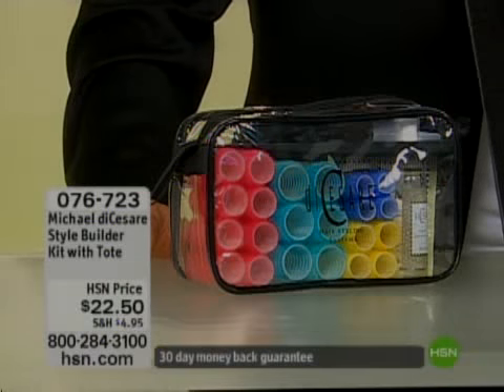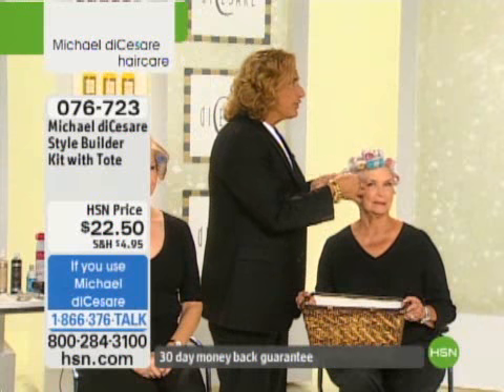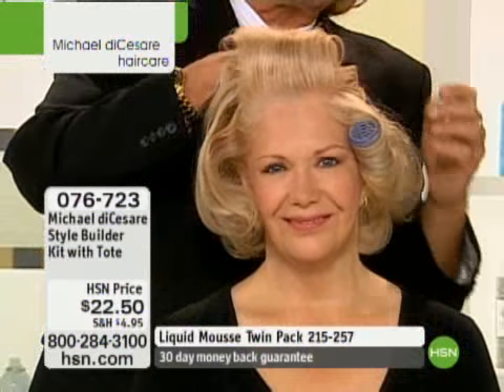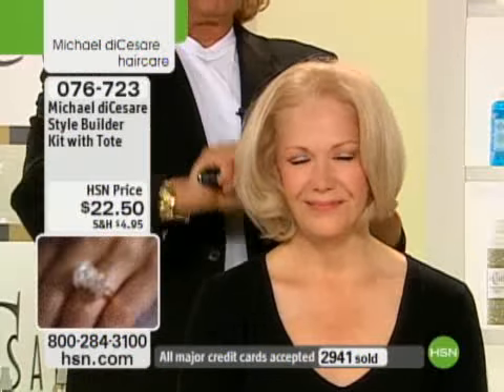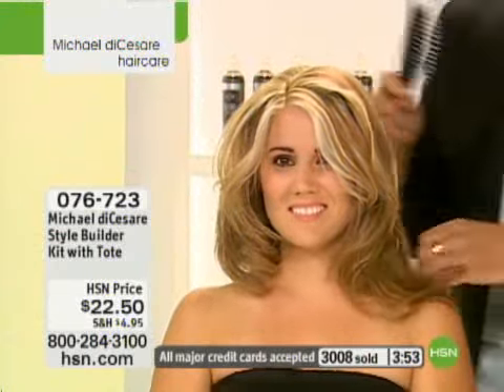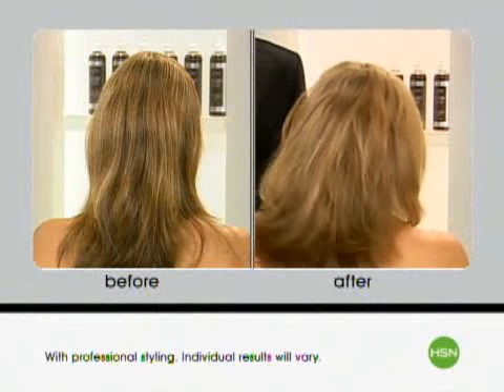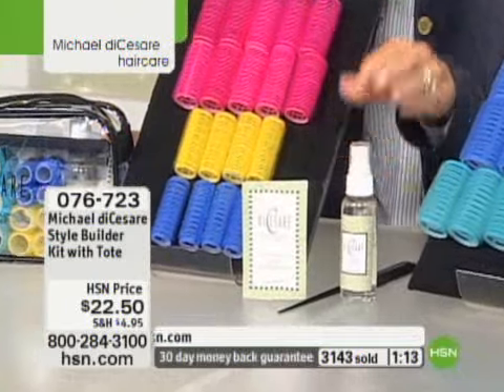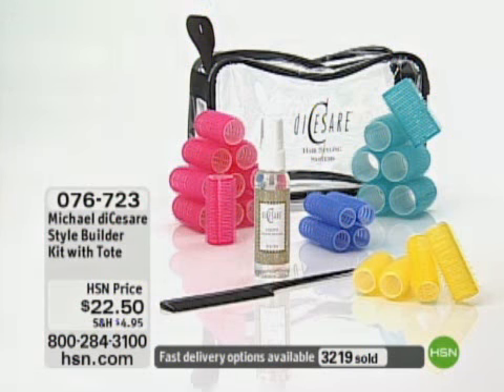Short Hair Style Builder Kit by Michael diCesare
Volumize your short hair with the styling tools in Michael diCesare's Style Builder Kit. Designed specifically for short hair, this selection features 24 self-sticking style builder rollers and a "style in seconds" liquid mousse. The rollers lift the hair at the roots and give instant volume to your tresses without the hassle of blow-drying. Choose this kit if your hair is collar length or shorter.  Styling Set from Michael diCesare Includes: Style Builder Rollers - roll style in your hair in minutes. Use on dry hair with no clips, no pins, no shampoo and no dryer. Just place Style Builders in your...